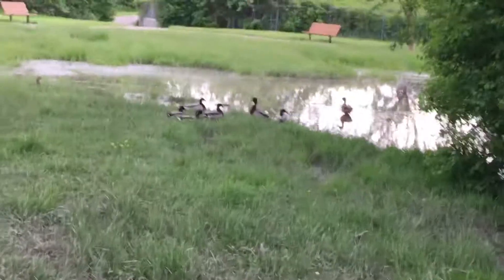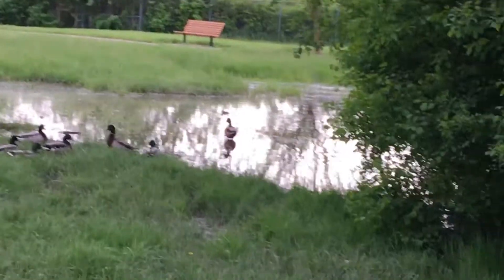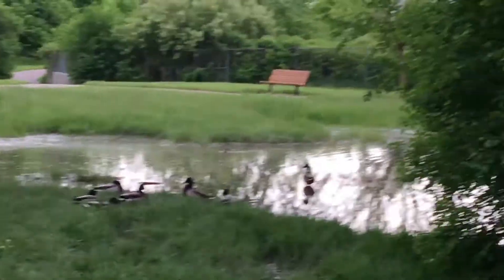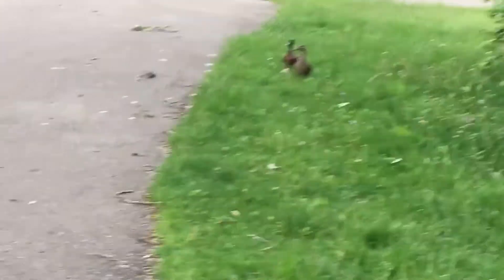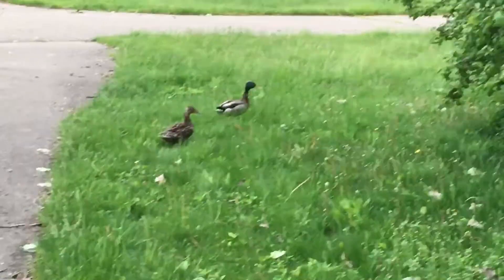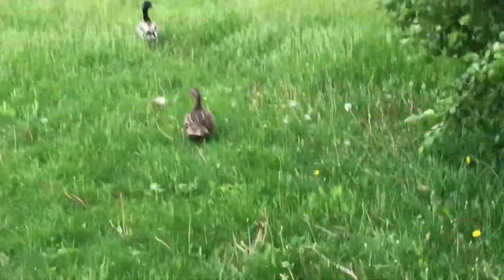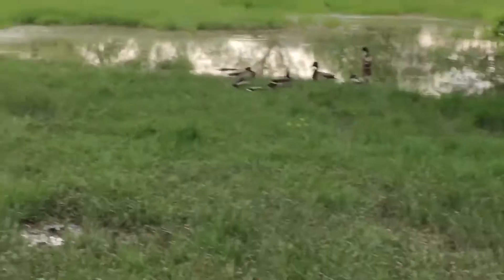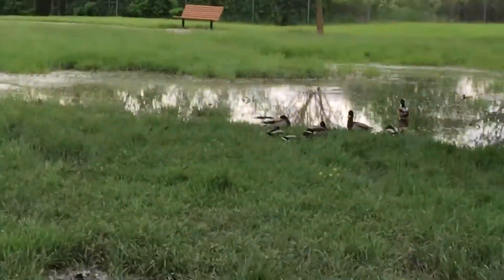Boring duck documentary